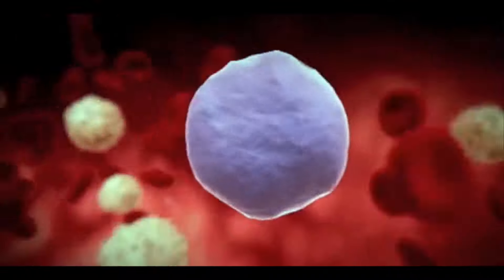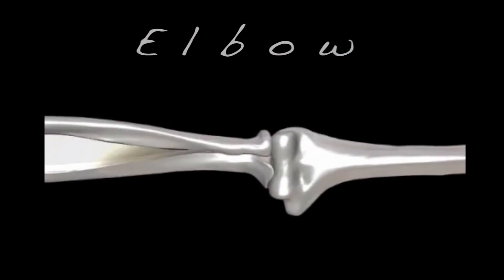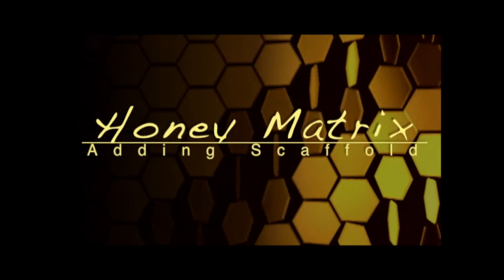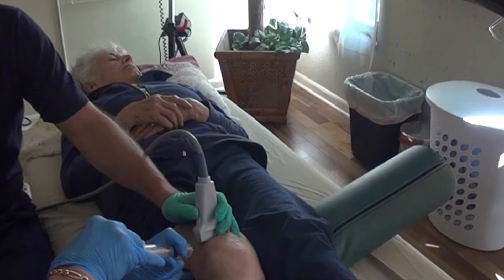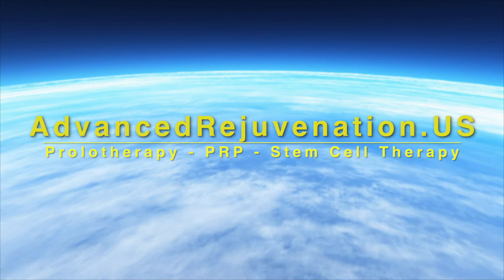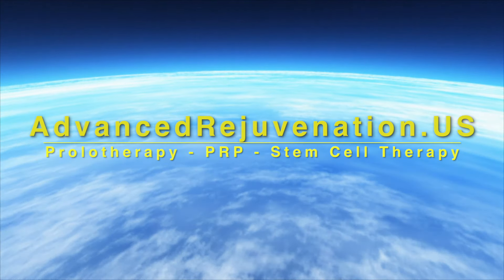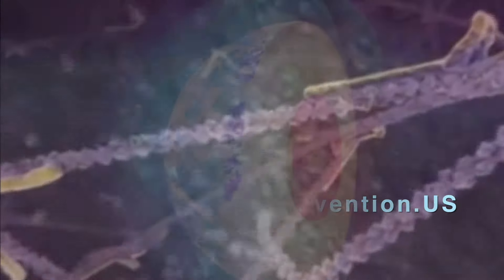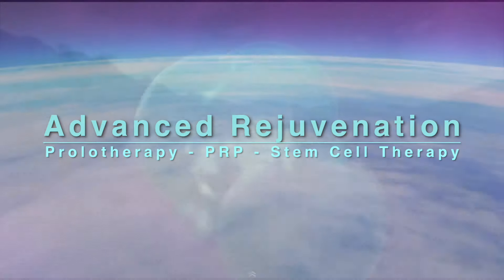Stem Cell Treatment for Back Pain. Special MarrApose Method.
This was a follow up with a man who had osteoarthritis of his lower back / spine. After MArrApose / Stem Cell, PRP or Platelet Rich plasma which is using ones own stem cells and blood factors to stimulate a regenerative effect in the body, she was pain free. This is a way for you to avoid painful surgery. PRP is minimally invasive and little to no down time needed. For more information on PRP or stem cells you can email us at or go to our web site at advancedrejuvenation.us or call our office for a free consult or to attend a free lecture.